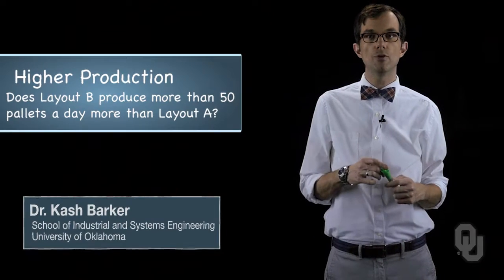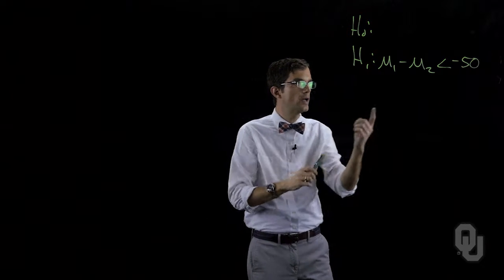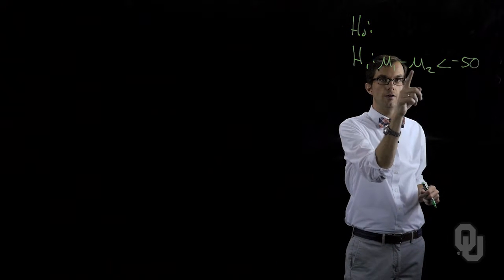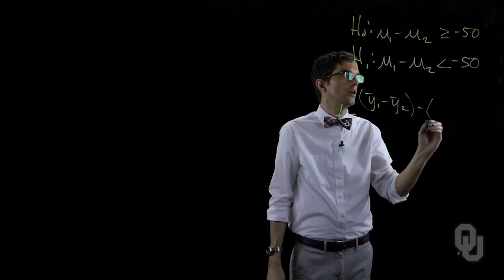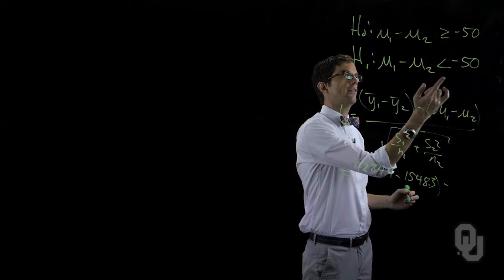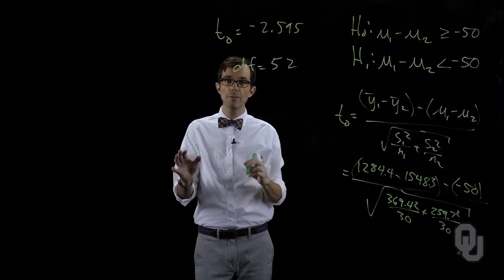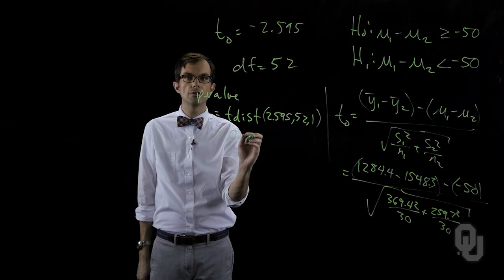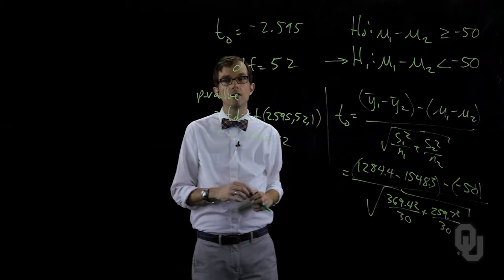8.2.7 Ex B